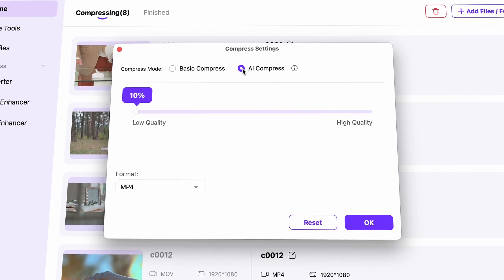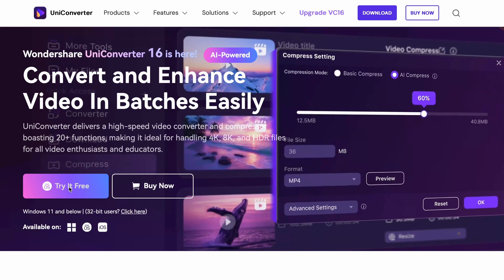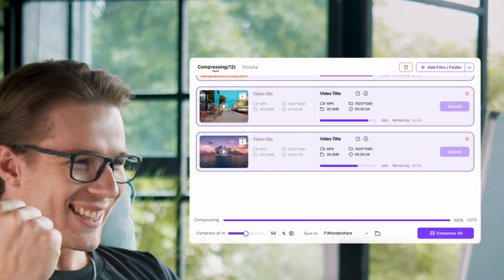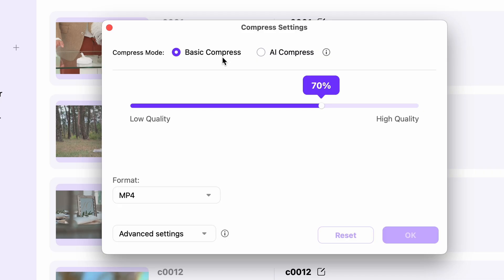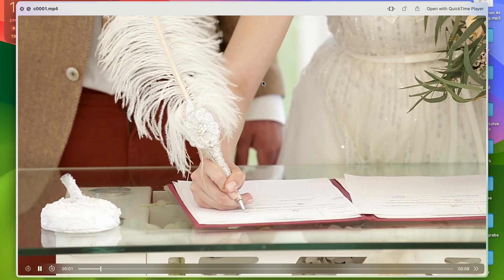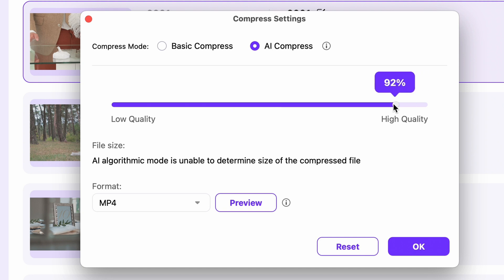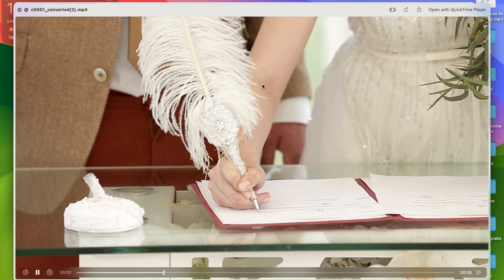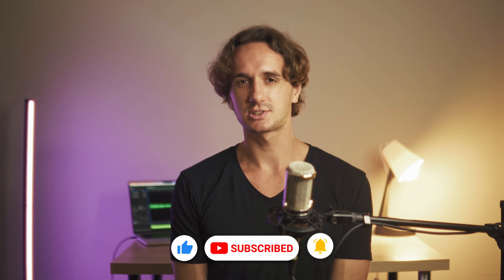AI Compress VS Normal Compress | 10X Bigger Ratio | Uniconverter 16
What’s the difference between AI compressing and Normal Compressing? Let’s find out!

⌚ Timestamps
00:00 - Intro
00:25 The difference
00:44 AI Video Compressor
02:05 Compresson without quality loss
02:41 Same Size comparison